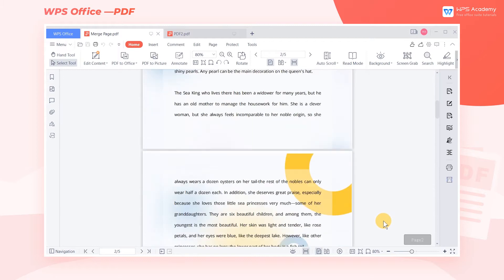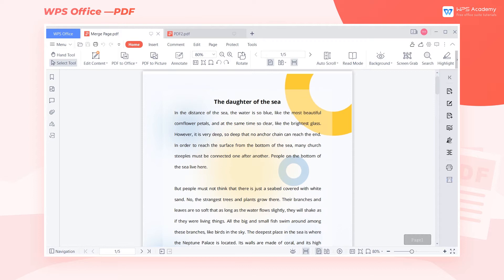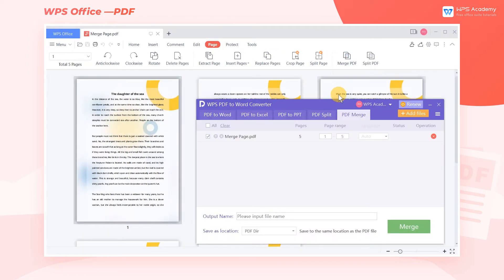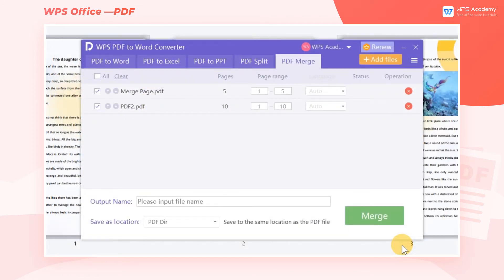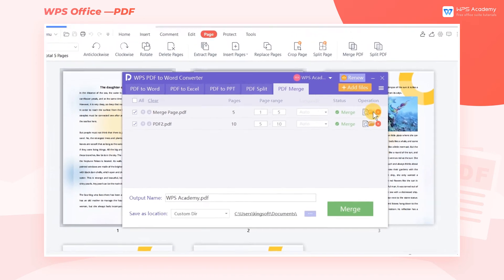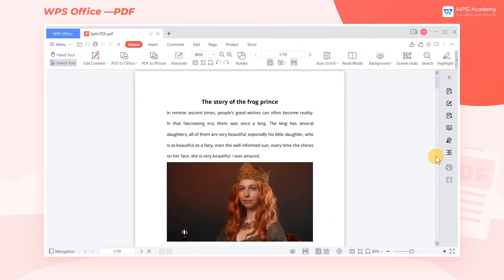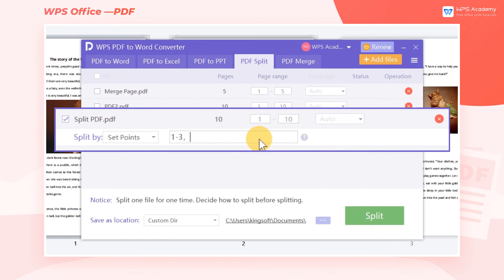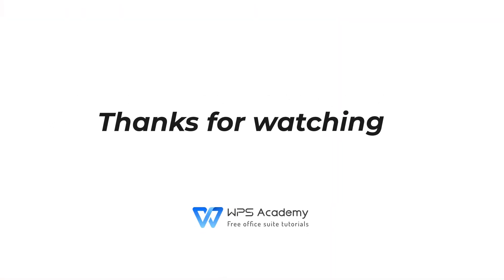[WPS Academy] 1.1.0 PDF:How to merge and split PDF files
Hi, glad to see you here. Today we'll learn 'How to merge and split PDF files' in WPS PDF. Follow our Youtube channel, level up your office skills! WPS Office is a free all-in-one office suite which include Writer(Word), Spreadsheet(Excel), Presentation(PPT) and PDF. Tutorials are provided by WPS Academy, WPS Academy is aim at providing both beginning and advanced office tutorial.